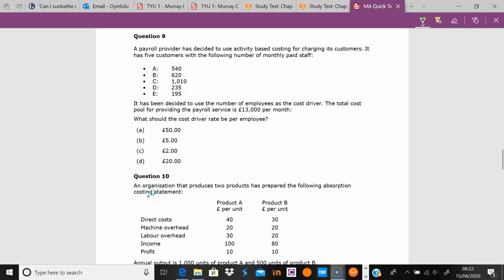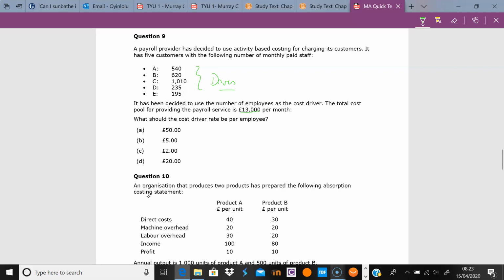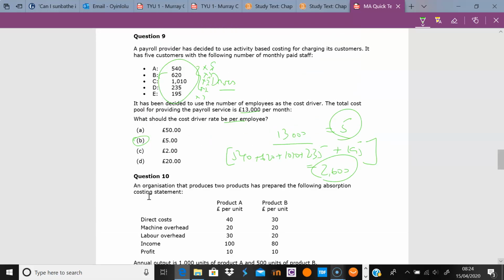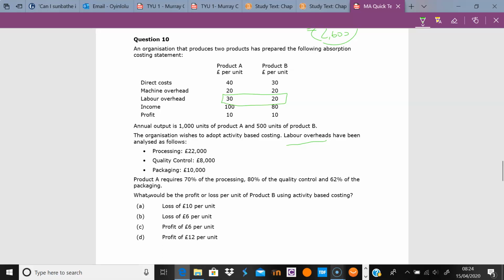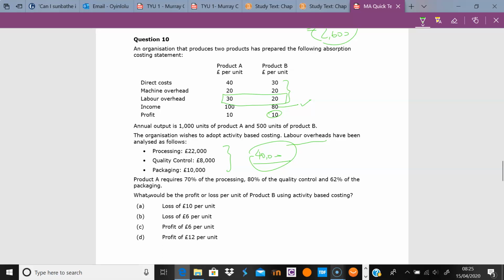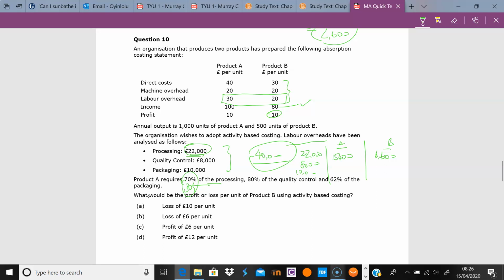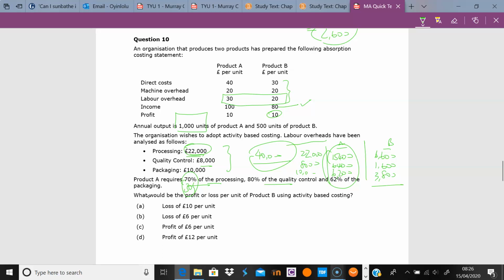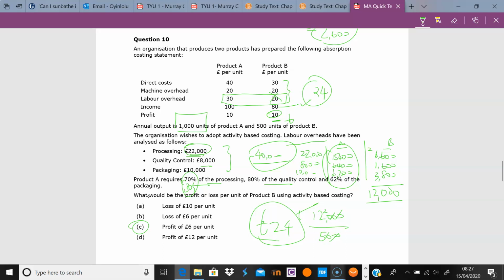MA Quick Test Two Q9&10